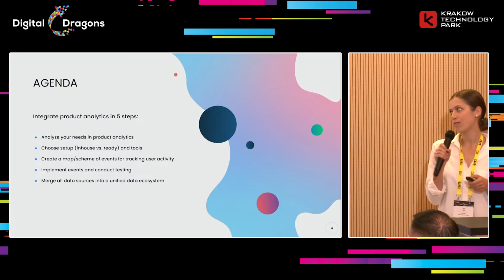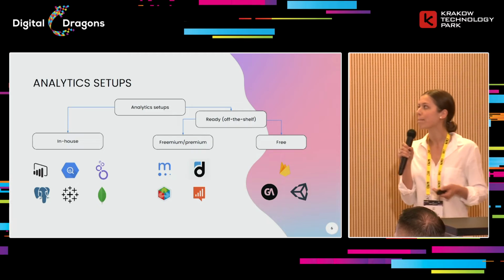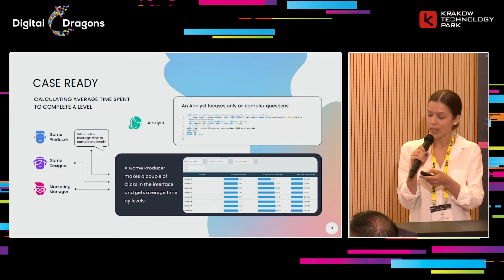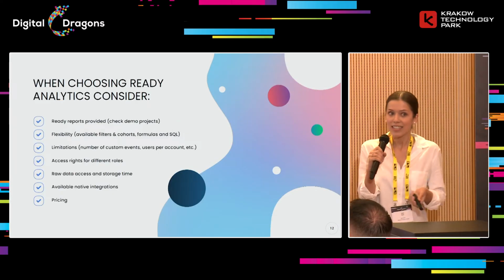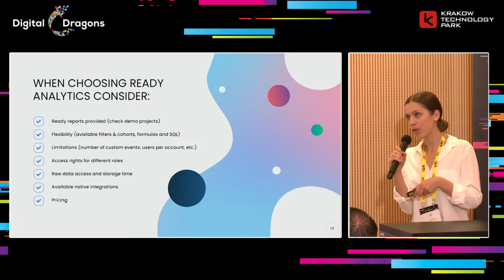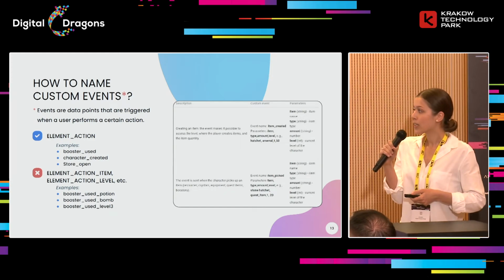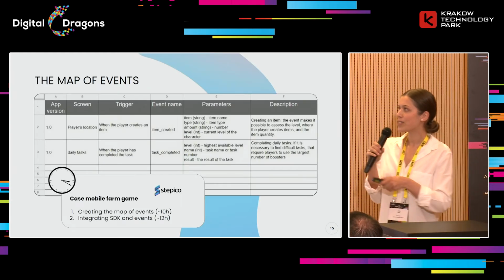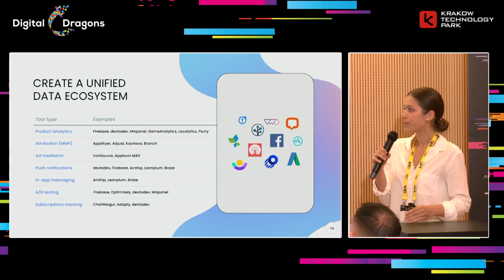Julia Iljuk - How to choose and integrate analytics for game’s growth?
Julia Iljuk
How to choose and integrate analytics for game’s growth?

Have you launched a game but you’re still making decisions based on gut feeling rather than data? Confused with the variety of analytics tools on the market? Worry no more because this session will answer all your questions. Julia from devtodev will share the pros and cons of different analytics setups including in-house, as well as how to create a unified data ecosystem that will help you make data-driven decisions for your game’s growth.